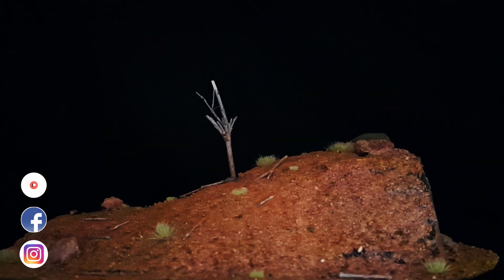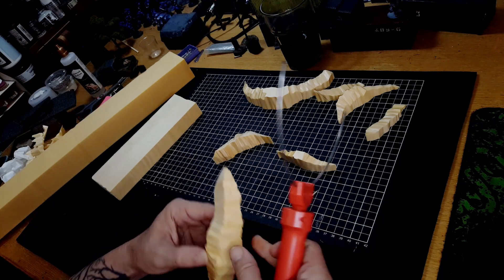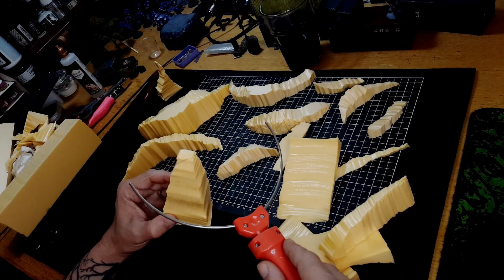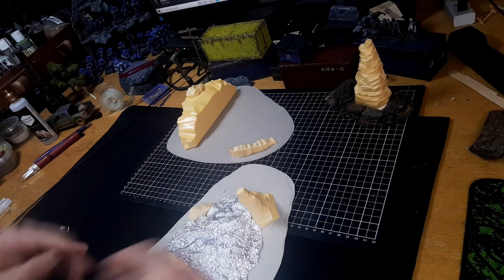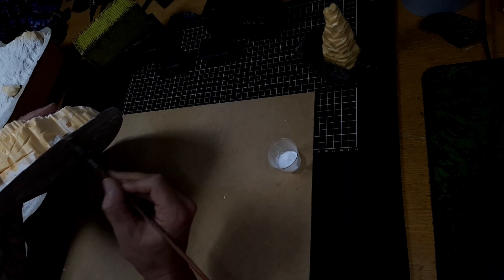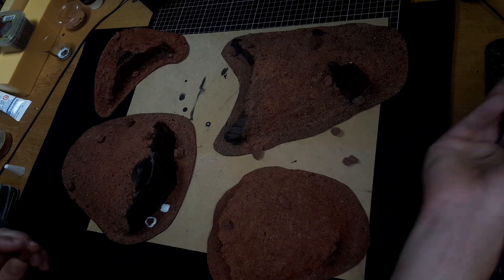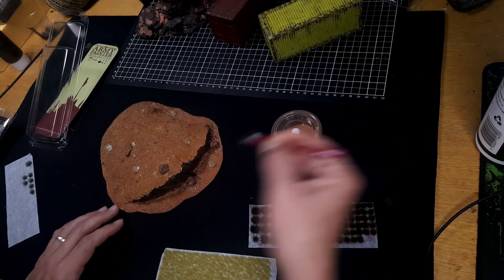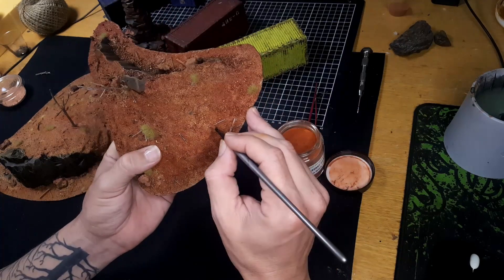Miniature Wasteland Scatter Terrain for Wargaming or Tabletop Games.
This tutorial video shows how to make some simple hills and cliffs to be used for wargaming terrain or tabletop games.  I made these as wasteland or desert terrain pieces, but as you will see in the video, you can easily change a few simple colors or details to make these fit whatever table setting you're using for your wargames.
I use a very simple and cheap hotwire foam cutter purchased from Amazon to cut the foam to create the cliffs, and fill out some of the volume of the hills.  You could also create a very similar effect for these with a knife if required.  Tin foil works great to also fill out some of the bulk of the hills, which reduces drying time for the homemade sculptamold I use for the final shape.
The homemade scultpamold is simple blended tissue paper mixed with plaster of paris.  The mix is roughly 50/50, and then mixed with water to a pasty mix.  Once dried you can then base with a black paint/PVA glue/Water mix to coat the plaster entirely, to prevent any white showing through, and finally painting with a base coat to somewhat match your final color for your hills.
For the wasteland look on these hills, I use a mix of playground sand, and Brown Battleground mix from @TheArmyPainter to get a really cool final texture.  This is mixed with a small amount of dry pigment to adjust the color of the sand to the required color.  I then add some larger rocks to each terrain piece, as well as an assortment of grass tufts to increase the level of  detail.
The final details are some dead trees, and broken branches and twigs scattered over the terrain to really bring these wasteland wargaming terrain pieces home.
If you have any questions regarding the process to build this Wasteland Scatter Terrain, please leave them in the comments below.

Thanks to all my patreon supporters, and all the viewers of the channel recently, it has been wonderful to see and hear about so many people enjoying the content and tutorials so far.  Please remember to like and subscribe if you enjoy the video, and you can now join the RFDHobby Youtube Membership if you would like to support the channel in that way.

How to Build Miniature Trees - 4 Ways to Build Easy Trees and bases for Wargaming Terrain

How to Make Foam Rocks for Wargaming Terrain without a Hotwire Foam Cutter - Easy Tabletop Terrain

Thank you to Leif from   @Devs & Dice    for providing the sweet intro!

DONATE:You can donate to the channel via Paypal and I'll send out my Patreon posts via email as well (this helps to avoid sales tax), just remember to send me an email via to ensure I add you to the mailing list